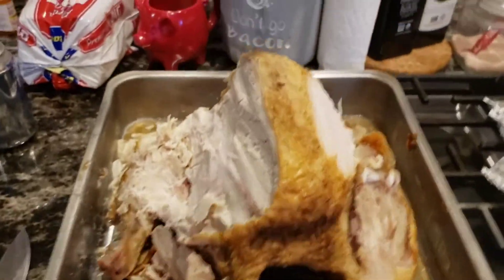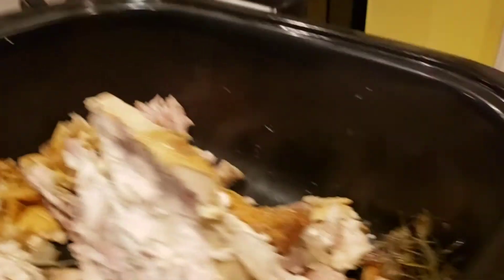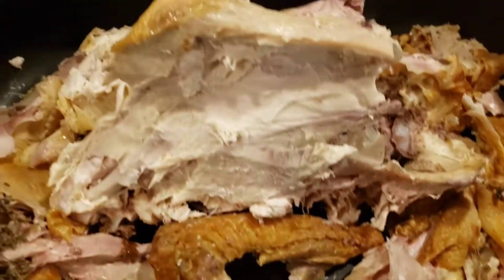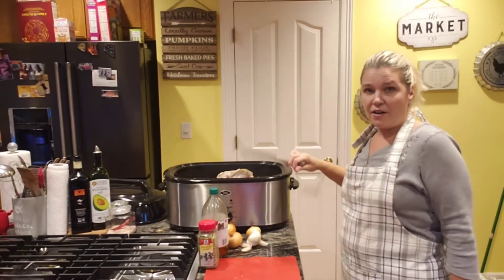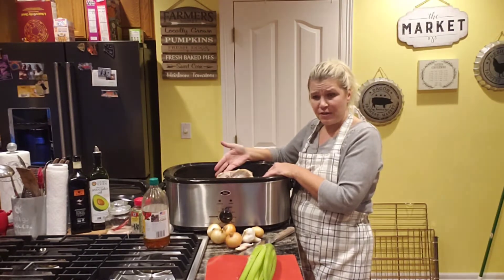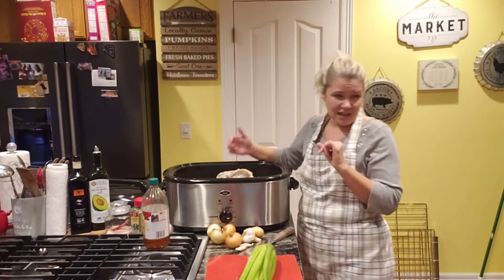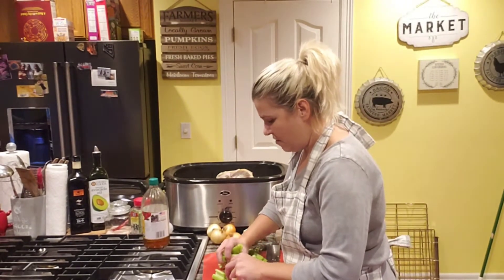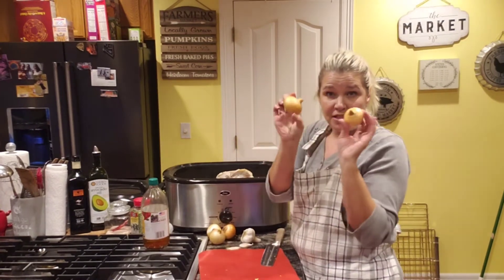How to make Turkey Bone Broth😋 Part 1 of 2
In the first video of 2, I show how to start making Turkey bone broth. You can use any kind of bones to make this broth. Chicken, Pork, Beef, and of course Turkey. Bone broth is so good for you and it boost your immune system. We all need a boost of our immune systems right now especially during this pandemic!